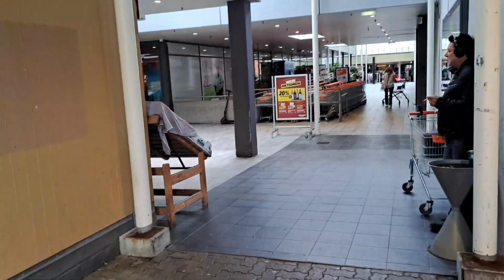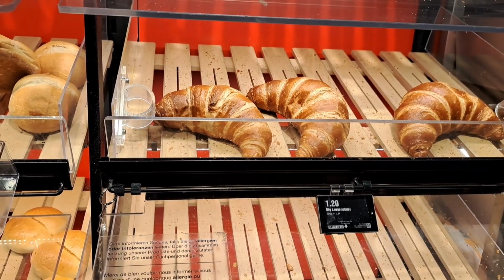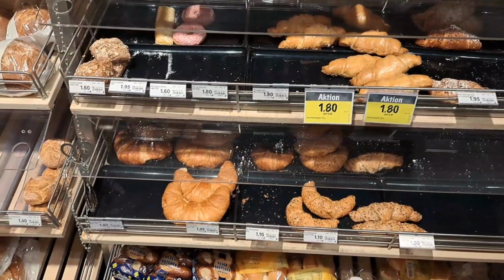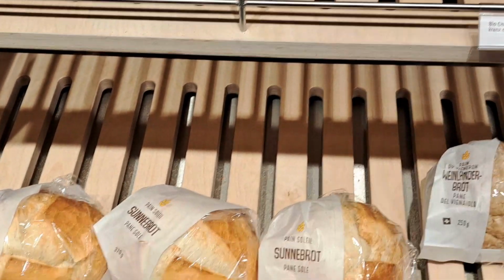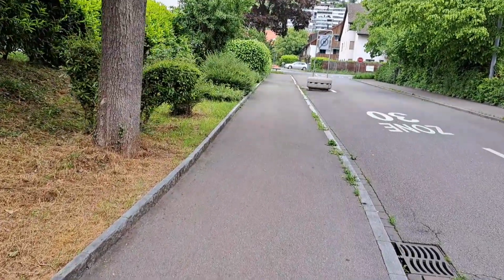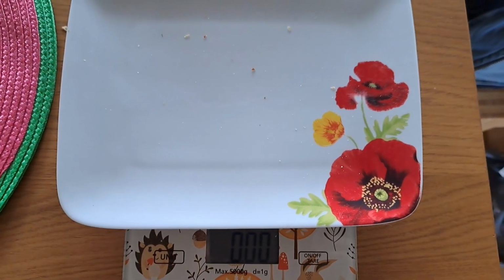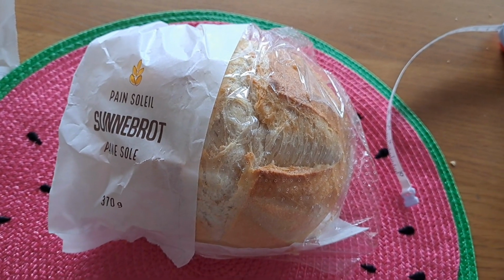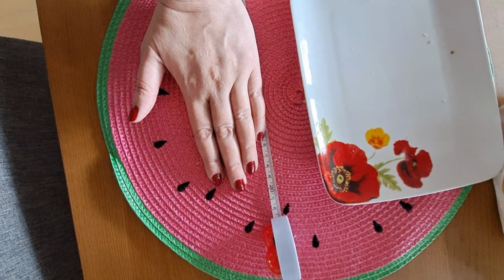Croissant Gate - or a case for armadillo croissants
So after seeing the giant croissant that foodie eight on camera I decided to see what the largest croissant I could find look like when I held it. I also compared it to a smaller loaf of bread. Hope you enjoy

Timestamps
1:25 - weight and measurements
2:19 -Reenactment